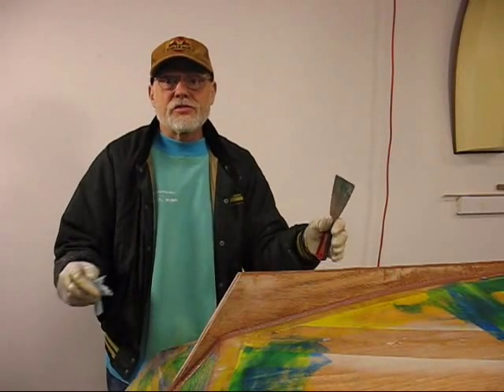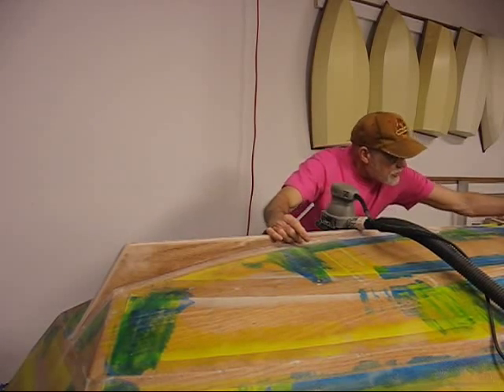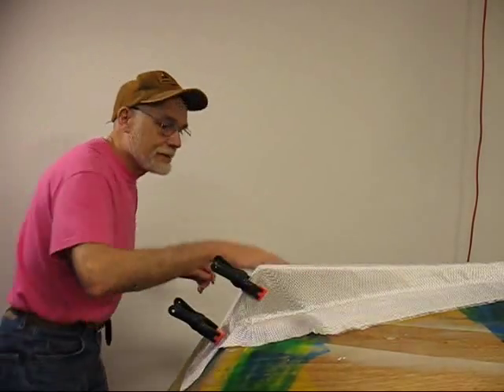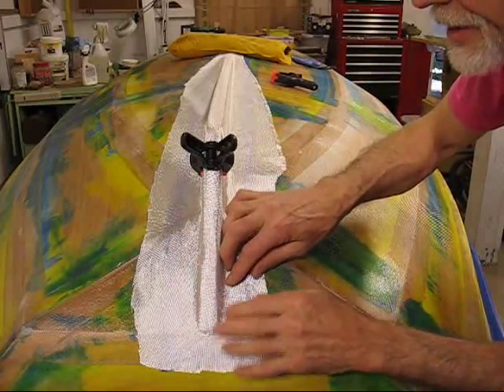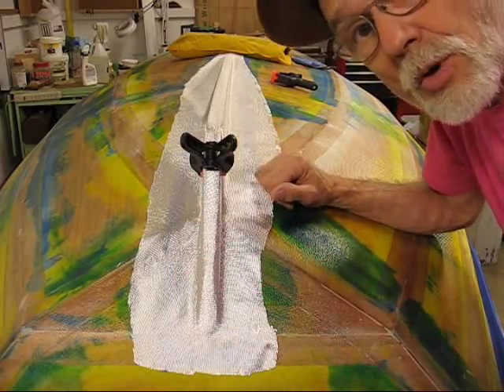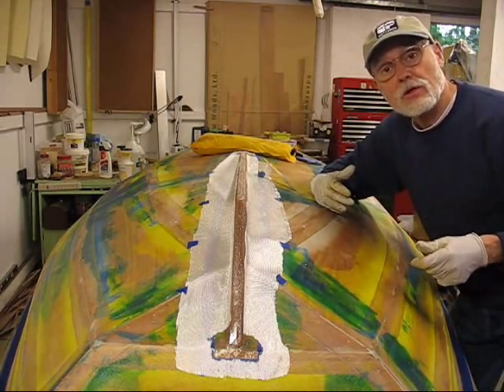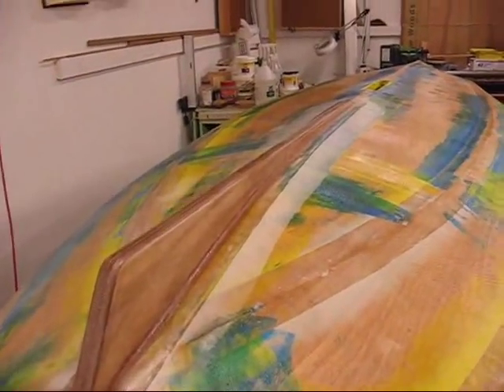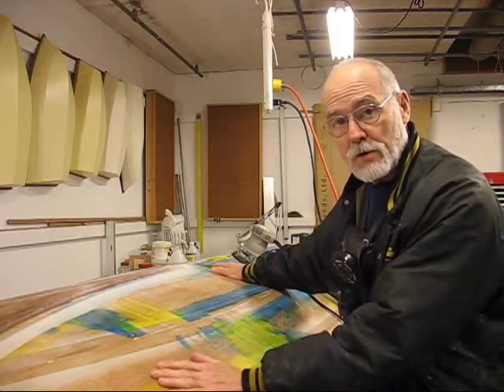Part 31-2 Adding the Keel Strip.wmv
Shaping the keel strip and adding glass cloth